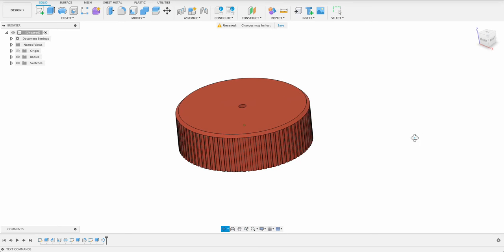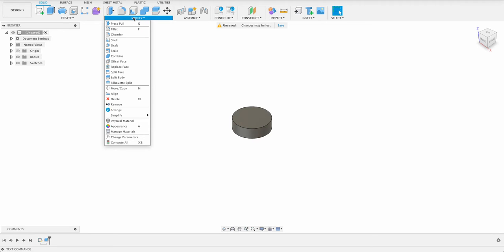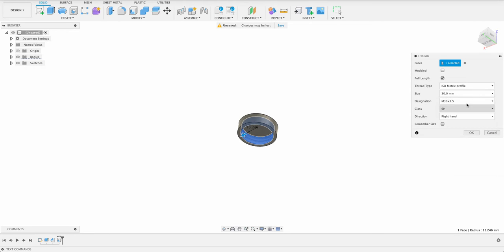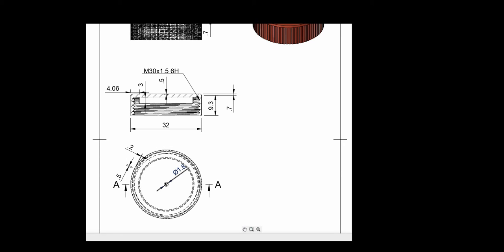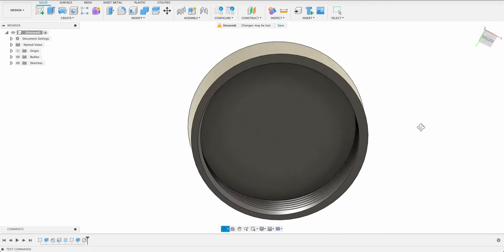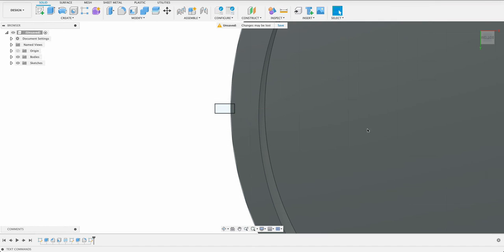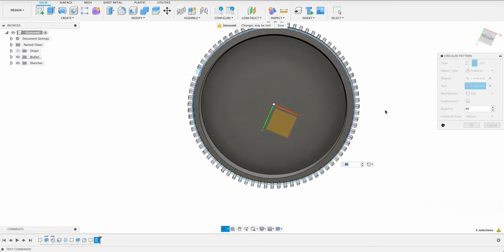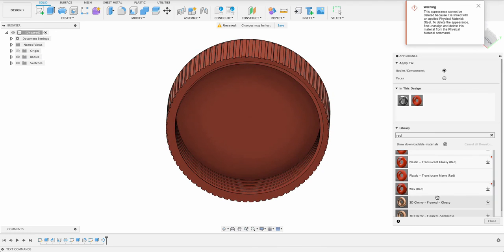Fusion 360 beginner tutorial: designing a bottle cap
Fusion 360 beginner tutorial:
Inm this video we will take a look at how to design bottle cap from a technical drawing.